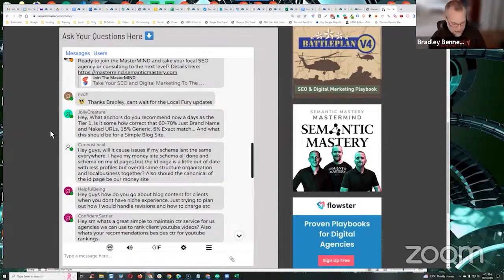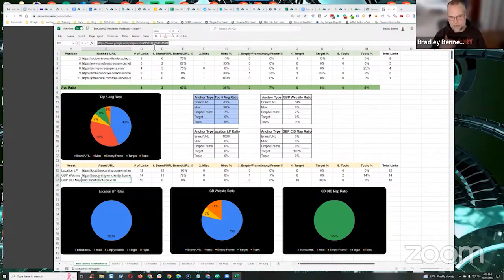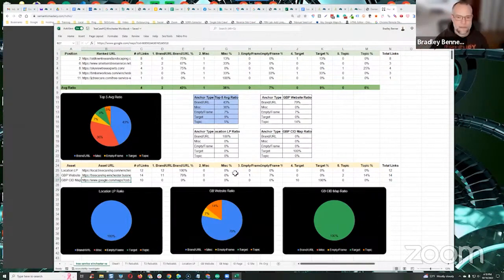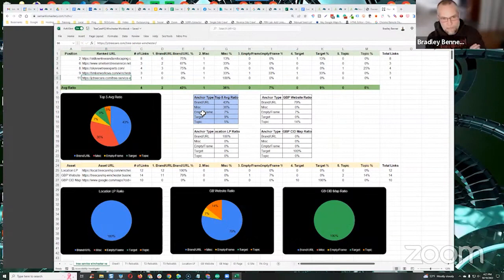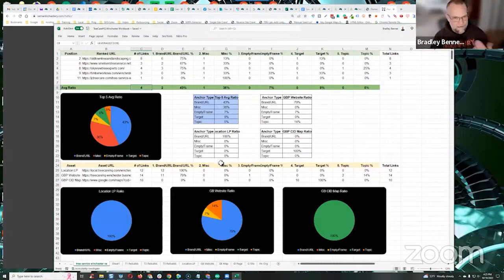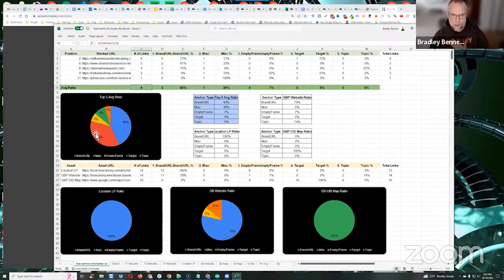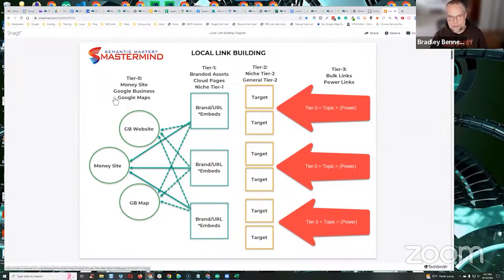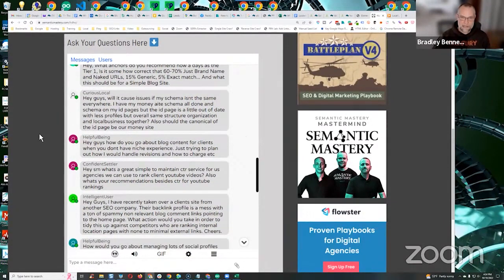What Anchor Text Ratio Do You Recommend For Tier 1 Links?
In episode 414 of our weekly Hump Day Hangouts, one participant asked what anchor text ratio the team recommends for tier 1 links.
The exact question was:

Hey, What anchors do you recommend now a days as the Tier 1, Is it some how correct that 60-70% Just Brand Name and Naked URLs, 15% Generic, 5% Exact match... And what this should be for a Simple Blog Site.